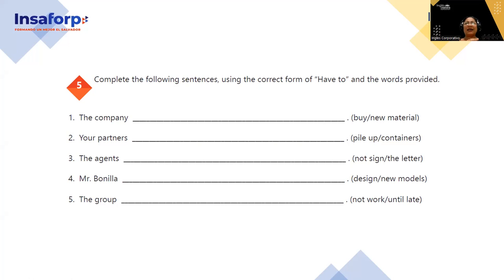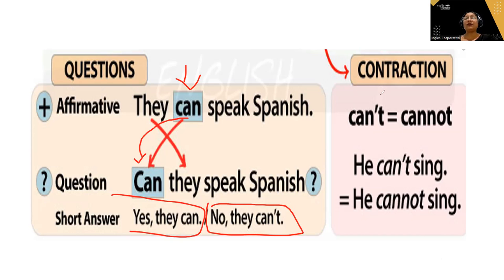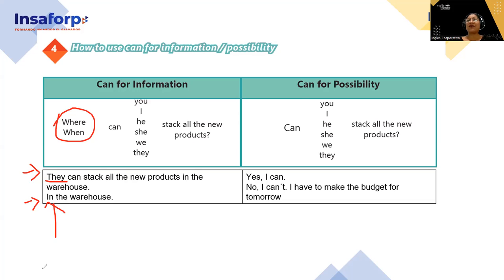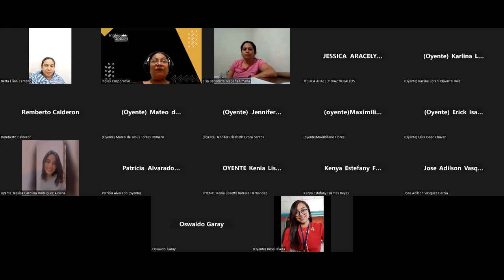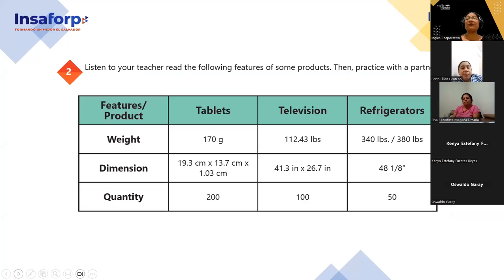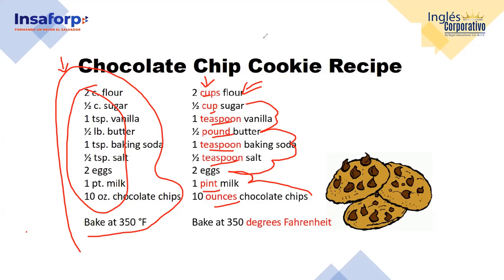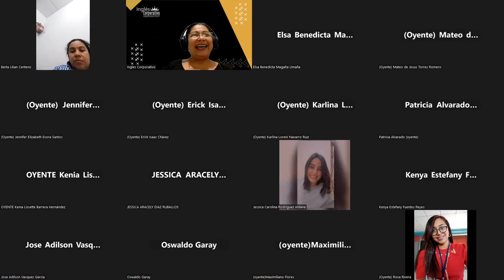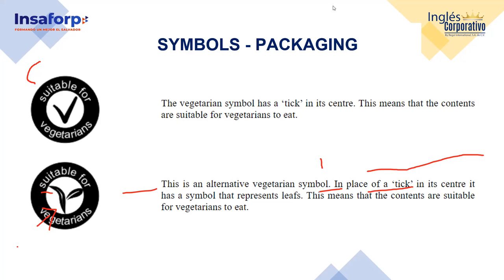SESSION 3- 15/11/2023- IC29750-0025-2023-SOSA- CAN FOR INFORMATION AND POSSIBILITY